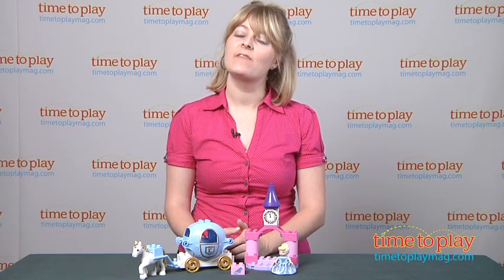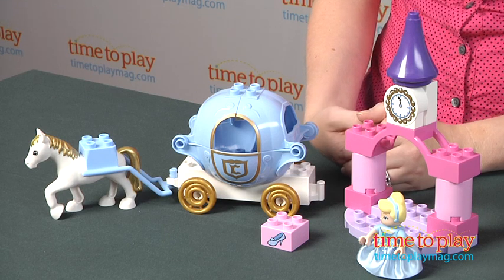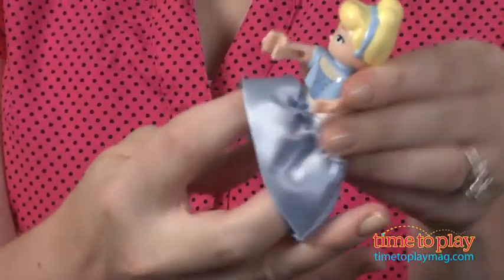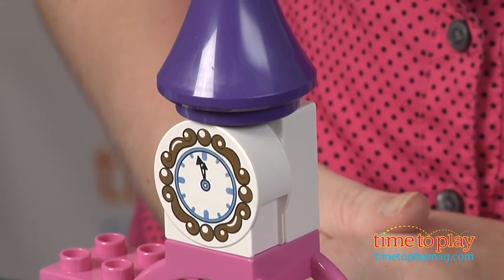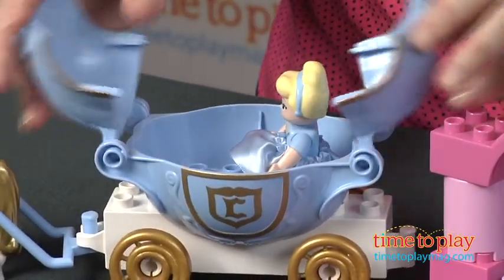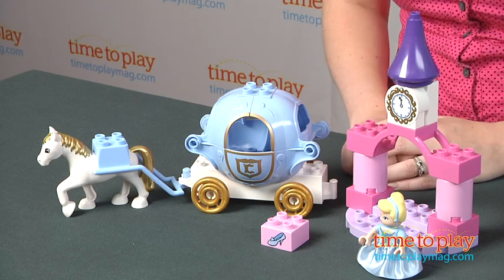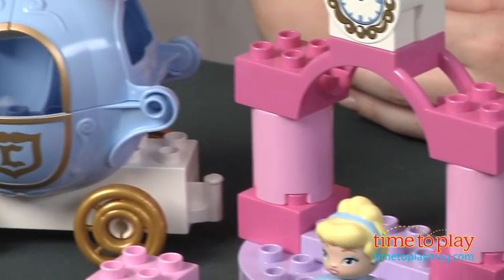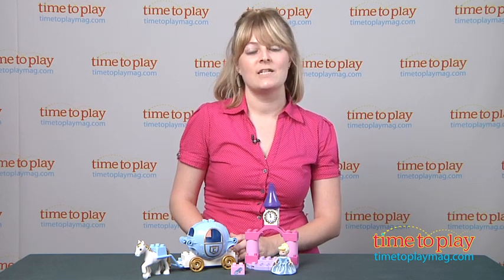LEGO Duplo Disney Princess Cinderella's Carriage from LEGO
With the LEGO Duplo Disney Princess Cinderella's Carriage, preschoolers can build the iconic carriage from the classic movie Cinderella. This 20-piece set includes a Cinderella LEGO Duplo figure with detachable skirt for dress-up play. (The skirt can be mixed and matched with other Duplo Disney Princess minifigures, sold separately.) This set features a castle portal, a gold-decorated pumpkin carriage, a horse, a tower, and a clock. There are also decorated Duplo bricks with pictures of a glass slipper and clock on them. The carriage opens up so that kids can place the Cinderella figure inside. The carriage also has real rolling wheels. As with all Duplo sets, the bricks in this set are chunky enough for small hands to grasp.